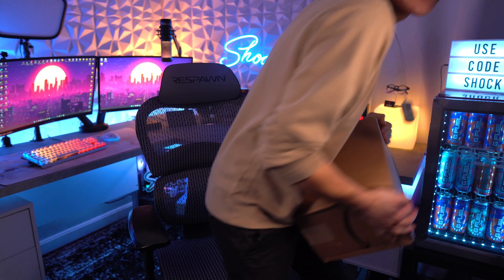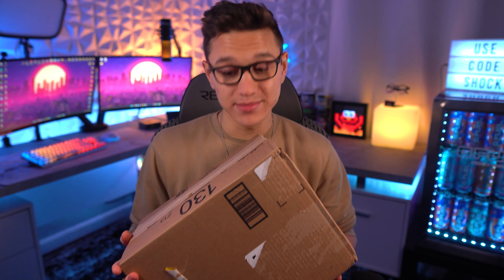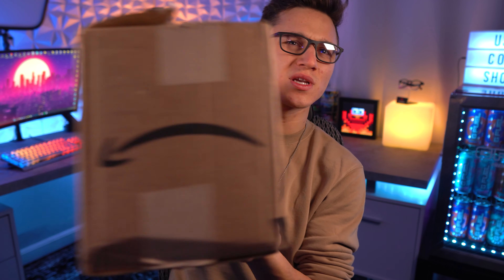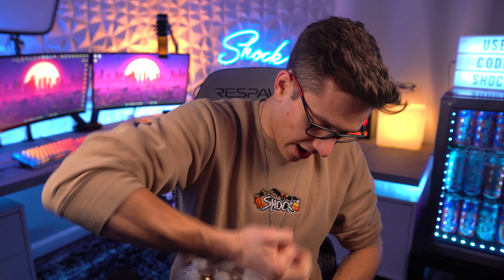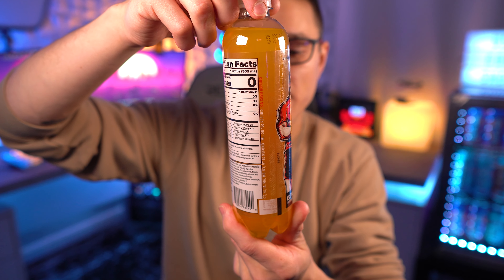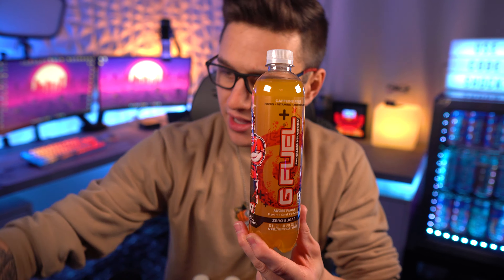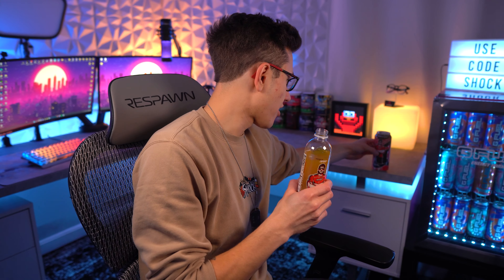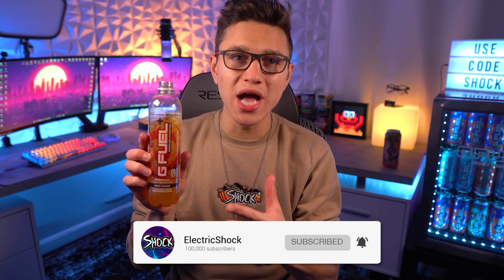NEW MFAM Punch Hydration Bottles Review!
Ladies and gents today I wanted to review the brand new MFAM Punch GFUEL Hydration Bottles Inspired by Nick Mercs!

MFAM Bottles

Chug Rug Bottles!

FaZe X Bottles

Yuzu Slash Pewds Bottles

B Bot Bottles

►► SETUP GEAR

Timestamps:

0:00 - 1:20 Intro & Info
1:20 - 2:50 Unboxing
2:50 - 4:06 Bottle & Label Overview
4:06 - 5:00 Why I LOVE THESE!
5:00 - 6:08 Opening & Smell Vs The Can
6:08 - 7:03 First Taste Test
7:03 - 7:45 Can Vs Bottle Taste
7:45 - 8:42 Rating & Final Thoughts & How To Buy